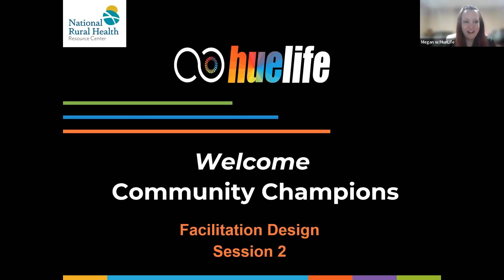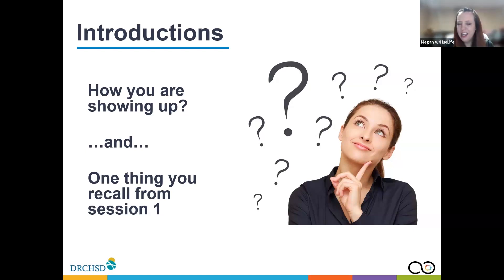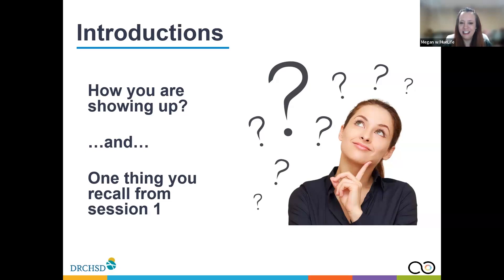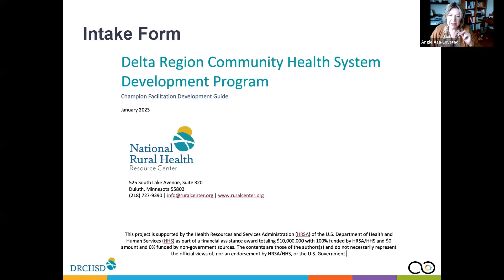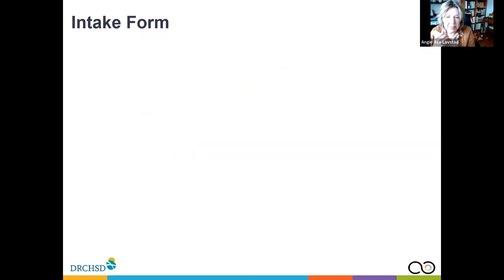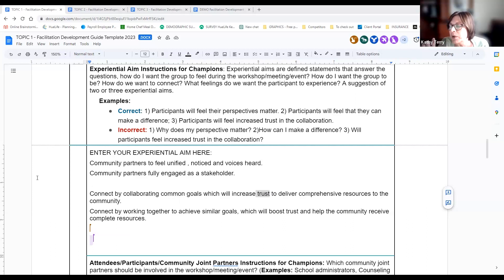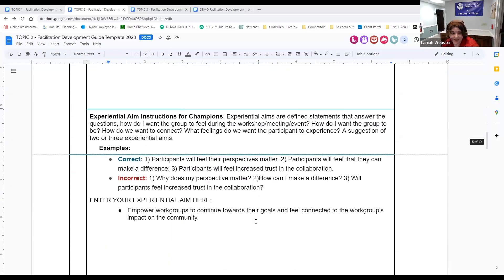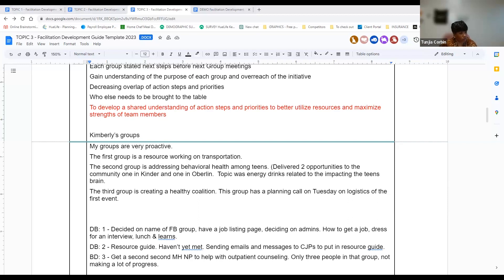DRCHSD C2021 Facilitation Development Bootcamp - Session 2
This session is a facilitation design overview, intended to help gain confidence in using the skills and tools you have learned. It incorporates design thinking, foundational methods, personality dynamics, tools, applications, and peer learning.